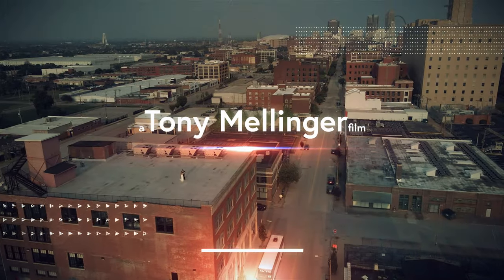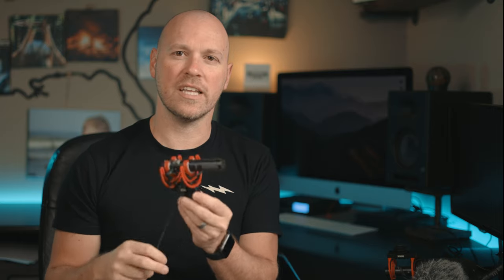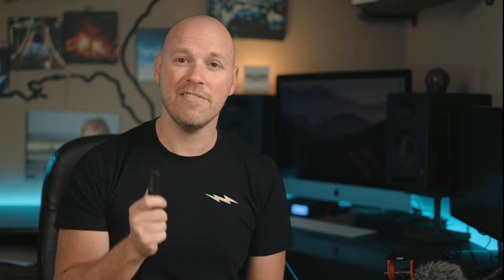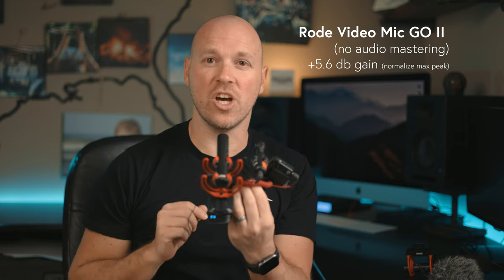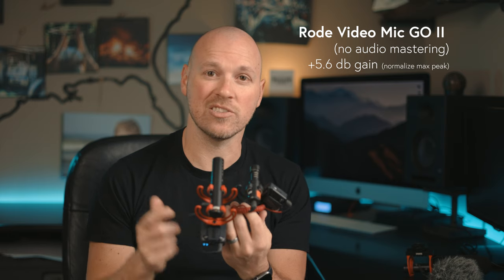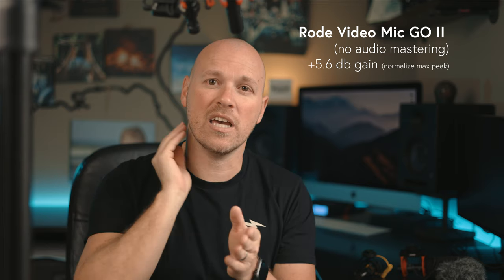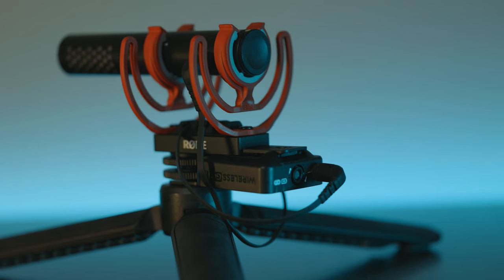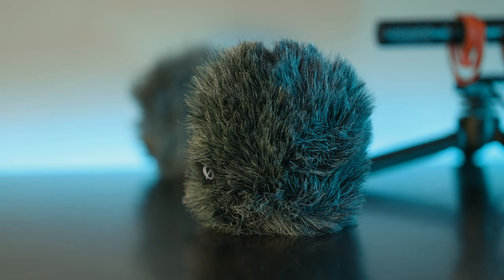Rode Video Mic Go II | EOS R6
I just picked up the new Rode Video Mic Go II microphone. Will this replace my trusty Rode VideoMicro I've used for so many years? In this video I compare these two microphones directly.

Here's a link to the mics!
Rode Video Mic Go II -
Rode Video Mic Go II with Windscreen kit
Rode VideoMicro

Gear used:
Canon EOS R6
RF 50mm f1.8
Diety D4 Duo Microphone
iPad mount
Apurture MC Light